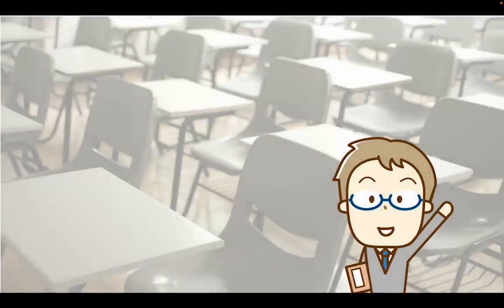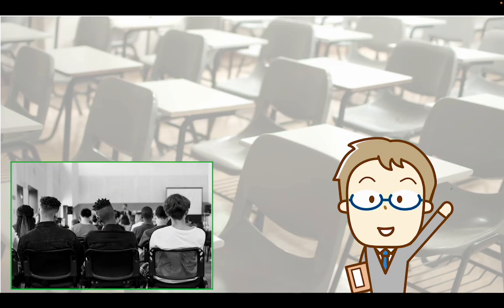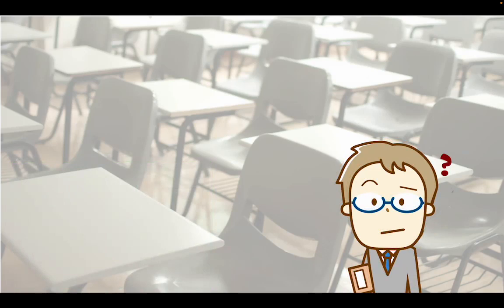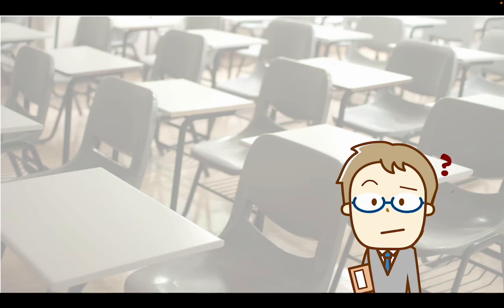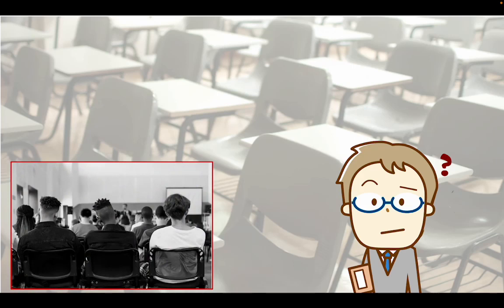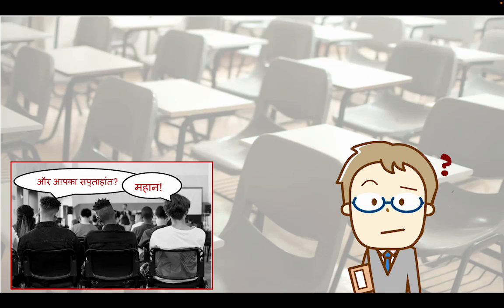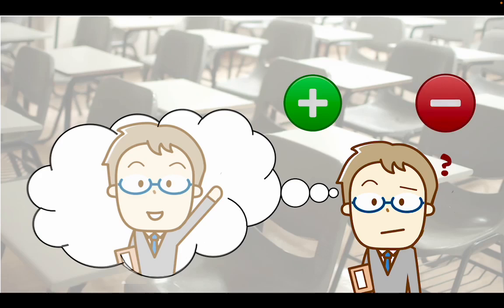Roger's Sample Reflection